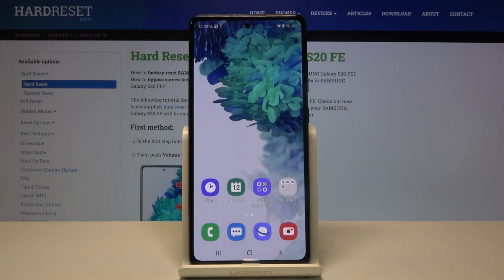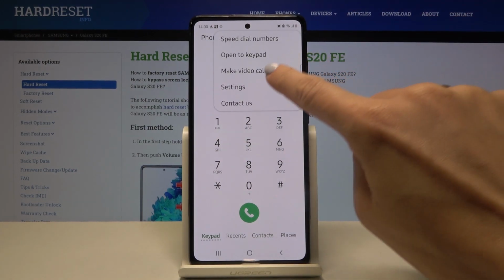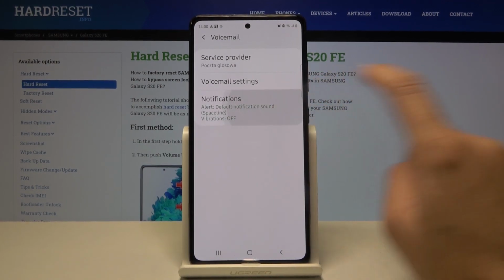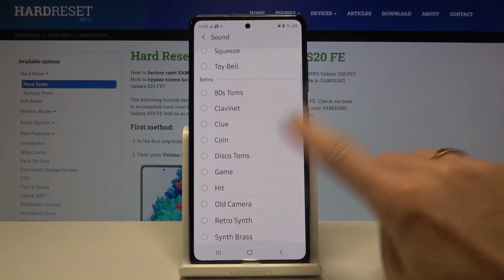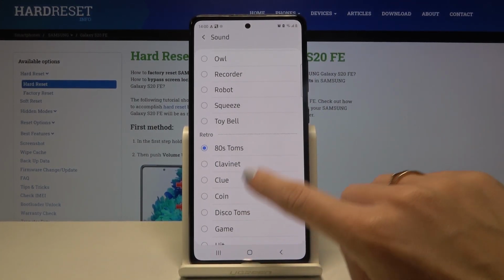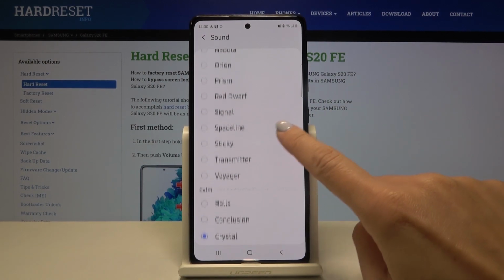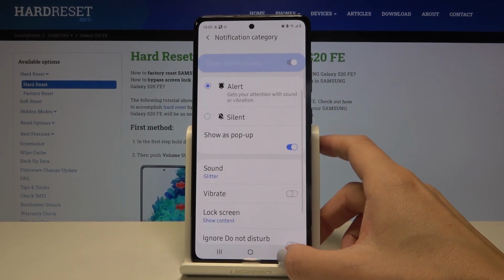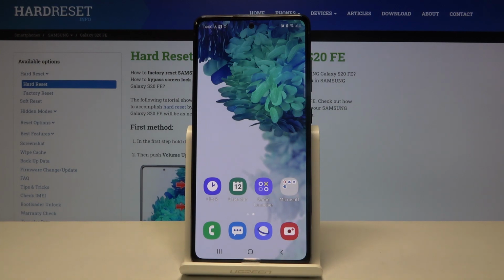How to Change Voicemail Notification Sounds in SAMSUNG Galaxy S20 FE – Voicemail Customization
Learn more info about SAMSUNG Galaxy S20 FE:
We would like to present the tutorial, where we show you how to change voicemail notification sound in SAMSUNG Galaxy S20 FE. If you want to set up a specific sound for your voicemail notification in Samsung device, stay with us to locate voicemail settings and set up wanted sound for notifications. Let’s check the attached instructions and change standard voicemail sound in SAMSUNG Galaxy S20 FE easily. Visit our HardReset.info YT channel and discover many tricks for SAMSUNG Galaxy S20 FE.